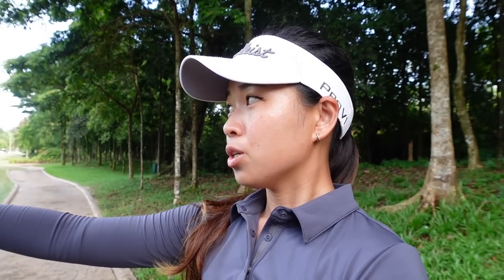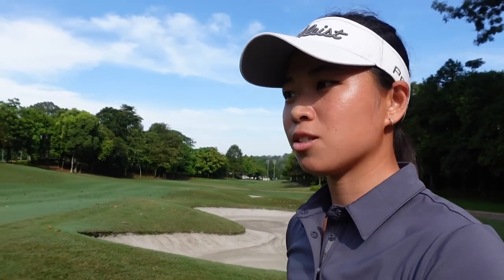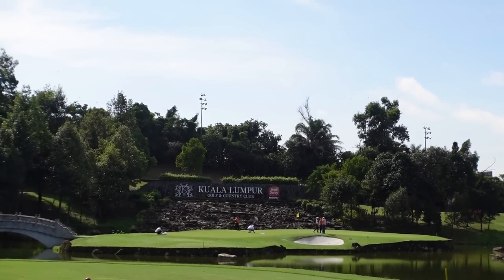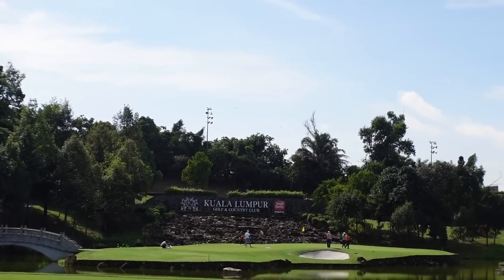MASTER YOUR DISTANCES: Never Be "In-Between Distances" Again